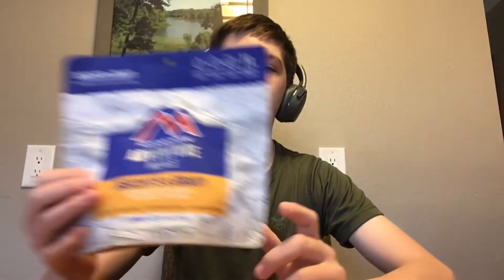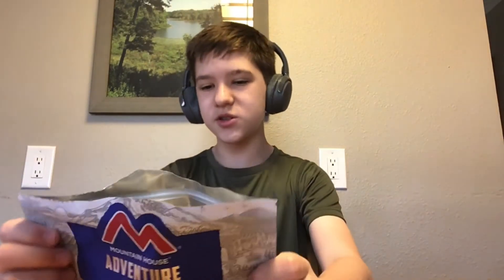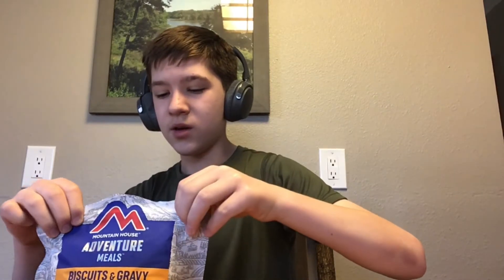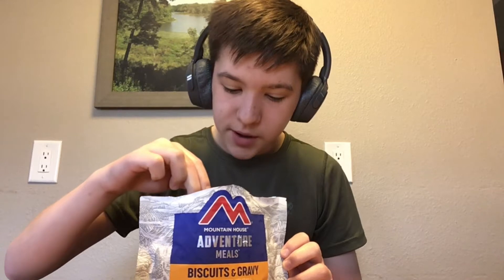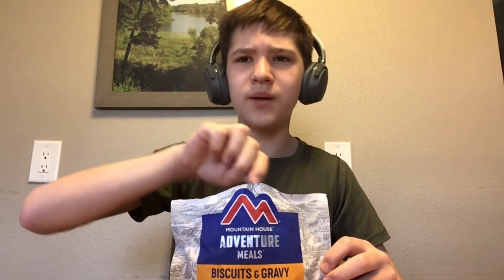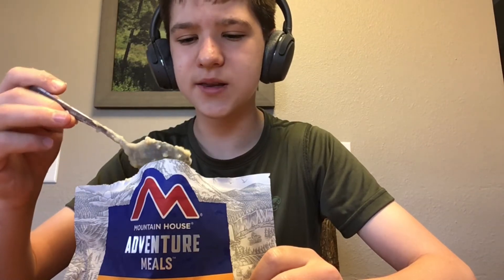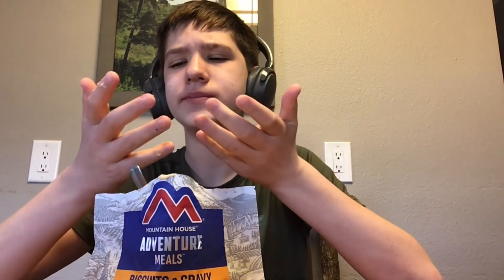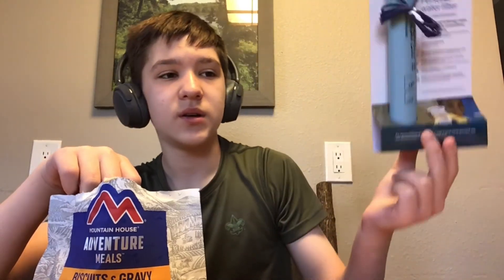Biscuits and gravy food review!!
Today we explore the mysteries of the packaged food bag. Bon appétit!